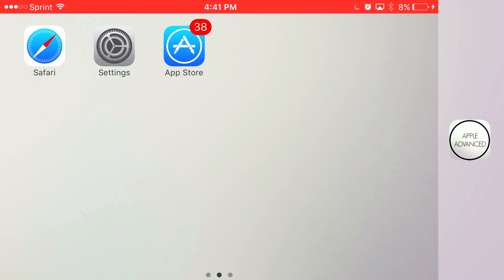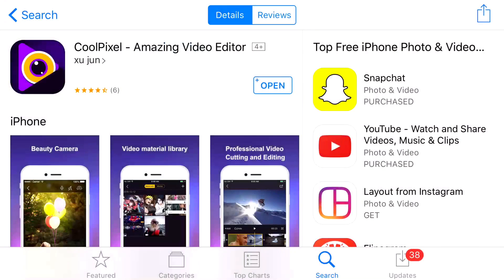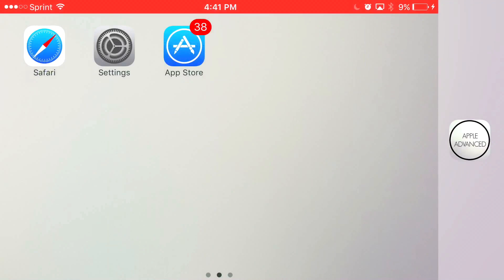(NEW) SCREEN RECORDER GETS ON THE APP-STORE! NO JAILBREAK/NO PC